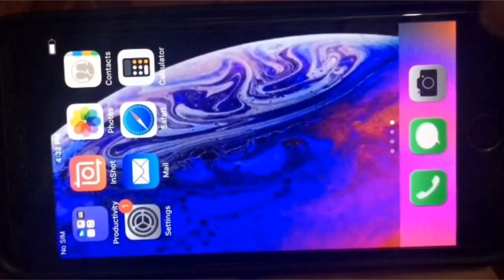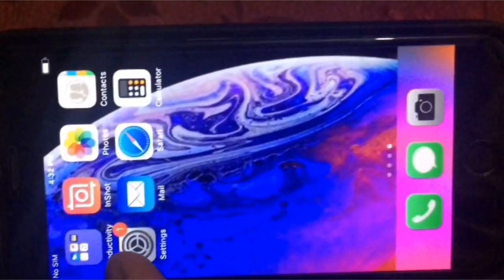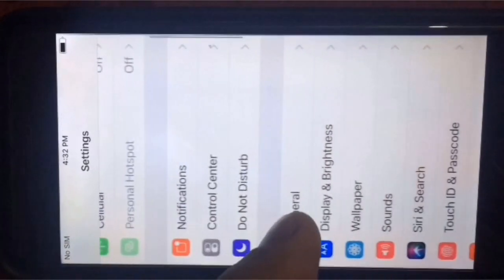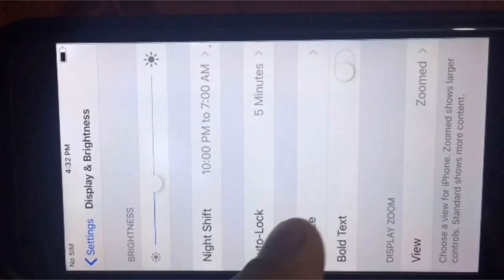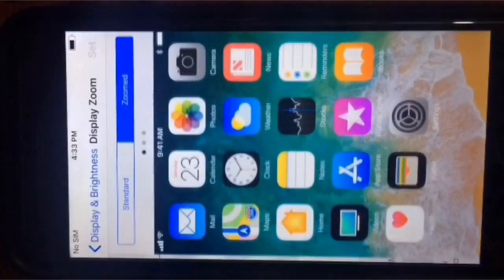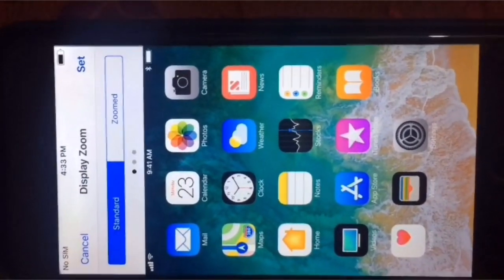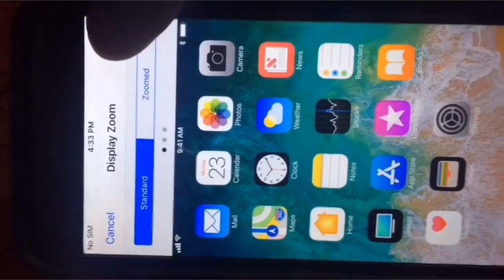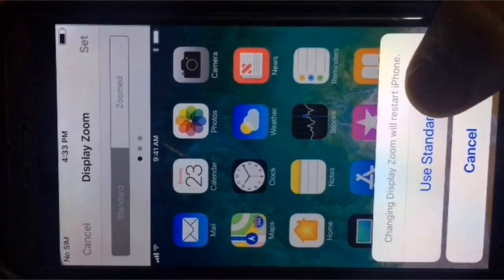Screen Rotation ?Screen Rotate Not Working On IPhone X IPhone XS IPhone XR IPhone Xmas IPhone 11pro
In this video I am showing you that how to screen Rotates not working on iPhone
iPad?how To screen Rotates not working on iPhone 11PRO max